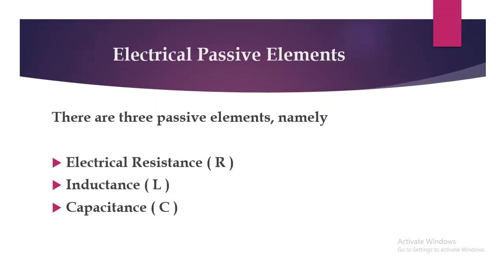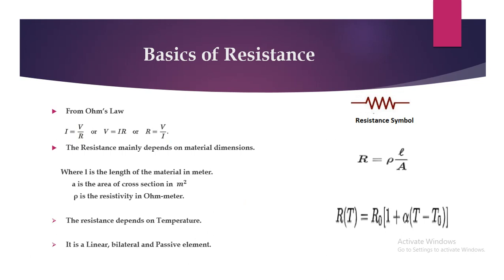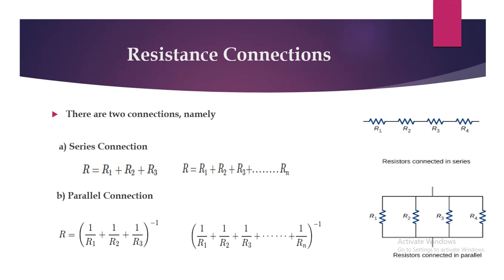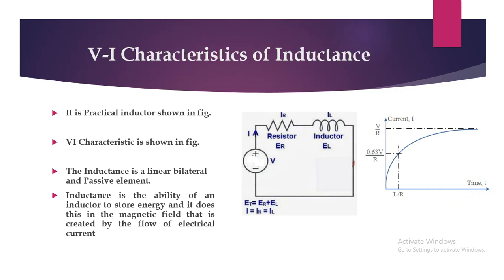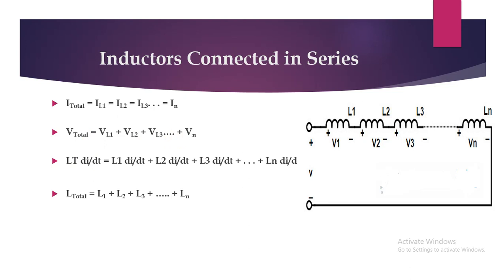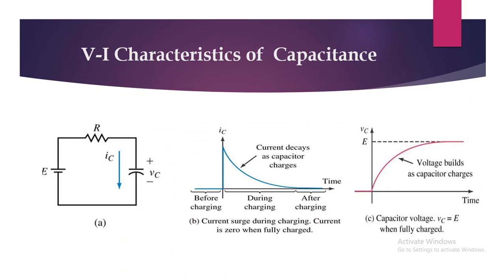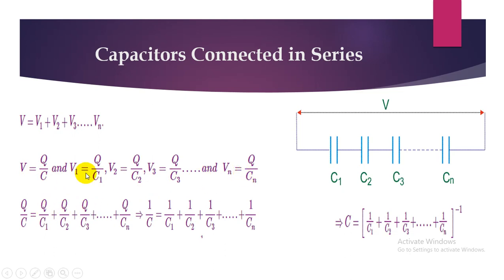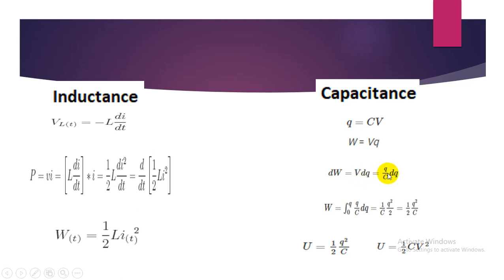R L &C Elements